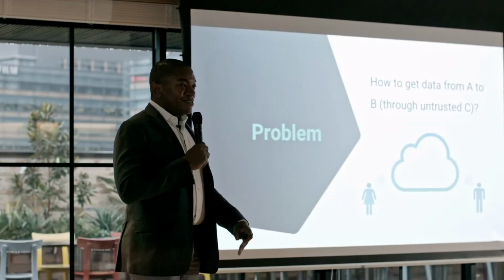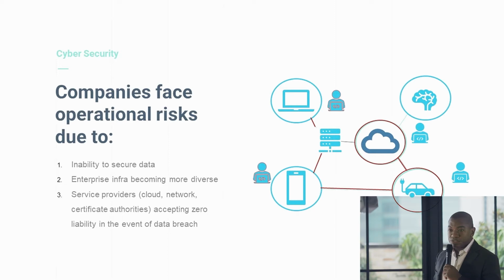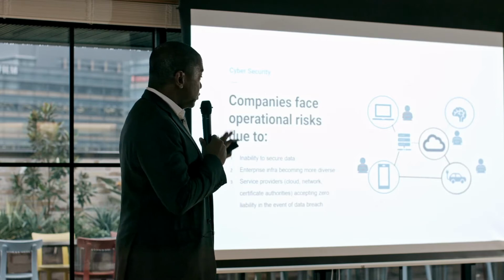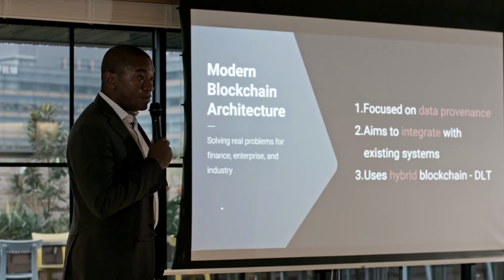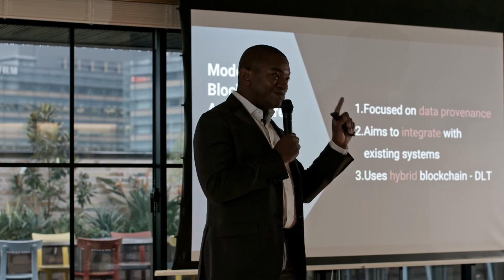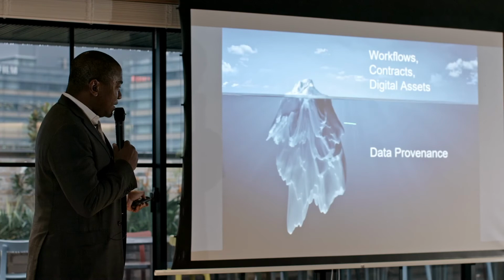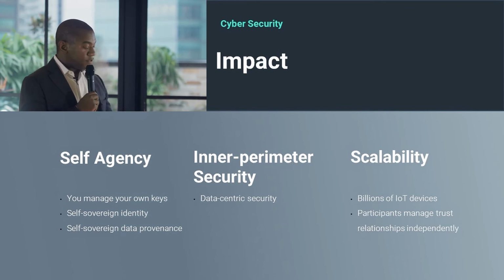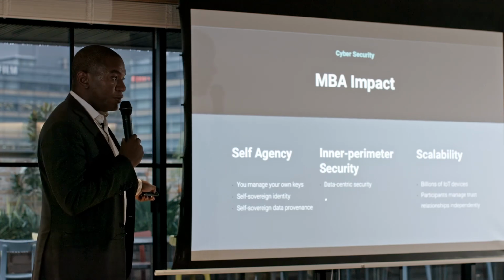Data Security Applications of Blockchain - Keychain Seminar (2019)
This is the first segment of a seminar Keychain held in Roppongi (Tokyo) in the Fall of 2019. Here, Jonathan Hope describes the motivation behind the modern blockchain architecture and how this approach helps companies solve the IT agency problem.